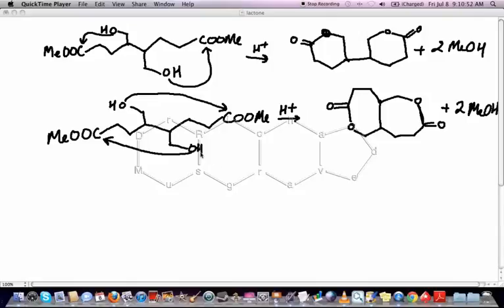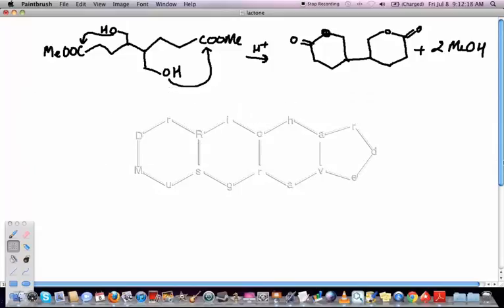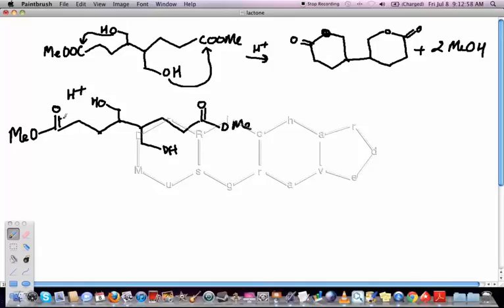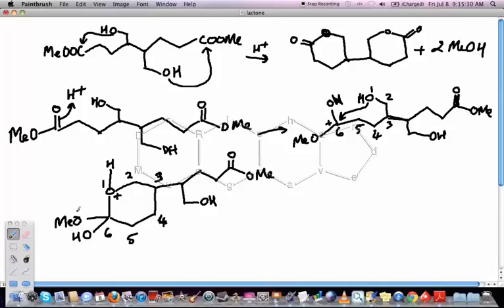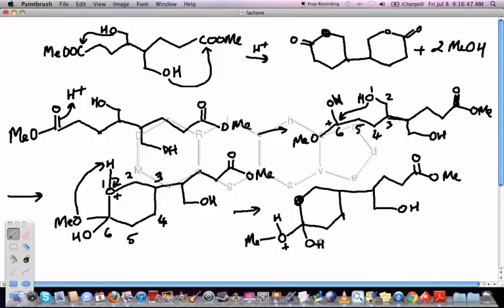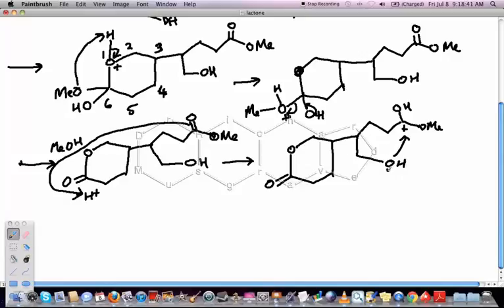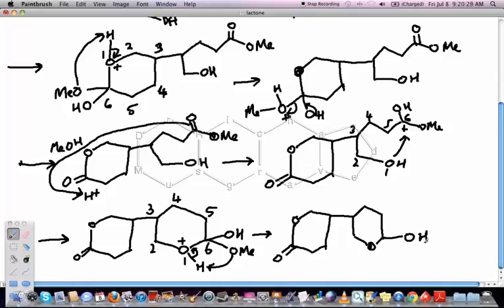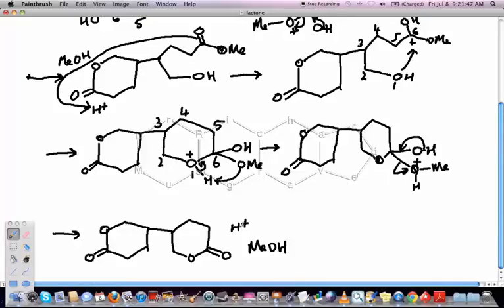Lactone Ring Formations Part 1